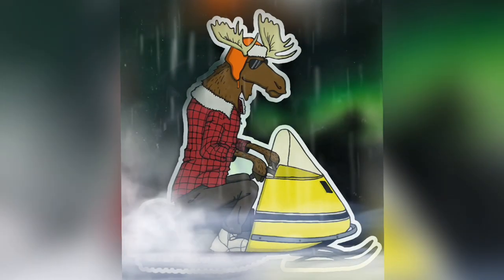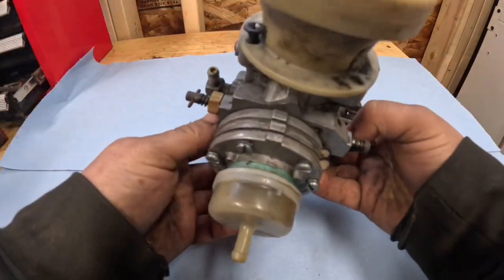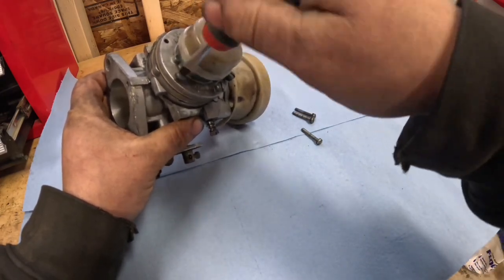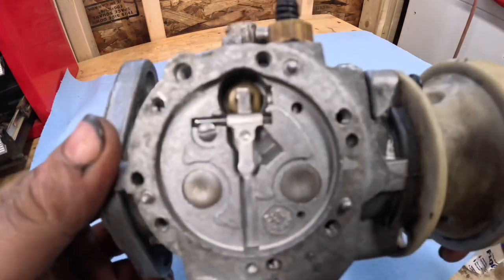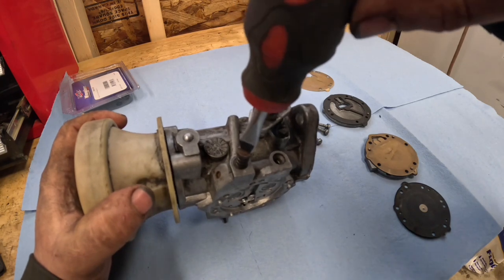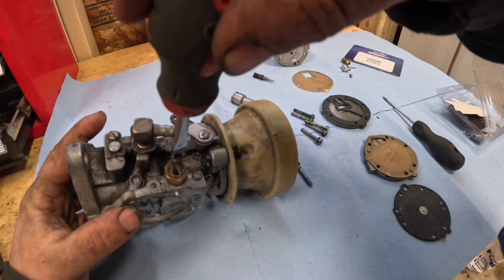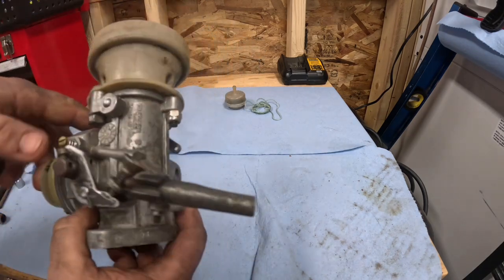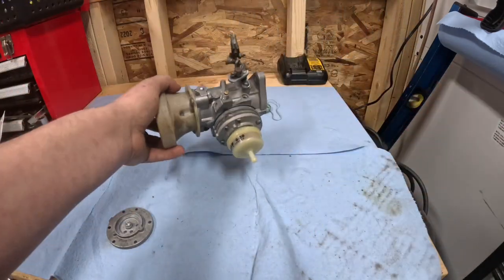Vintage Skidoo Carburetor Repair - Tillotson HD Series tear down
Follow along as we tear into this crazy looking carb! Its a Tillotson HD-20 Carburetor from a 1978 Skidoo Alpine Snowmobile.